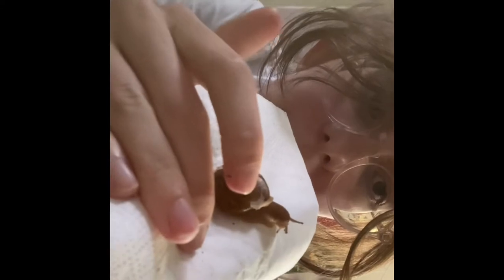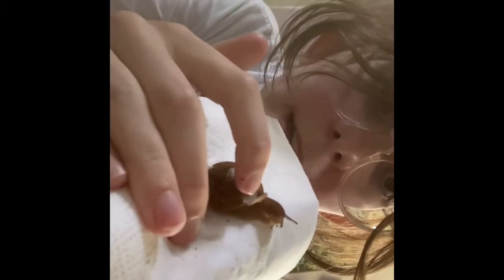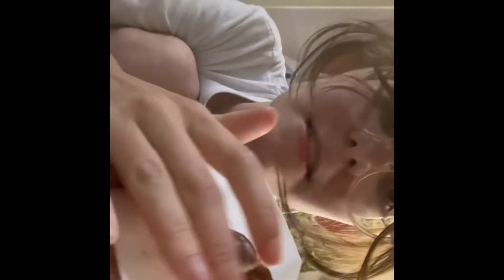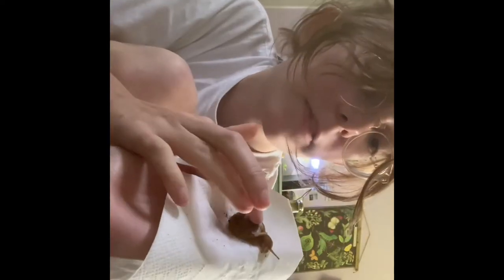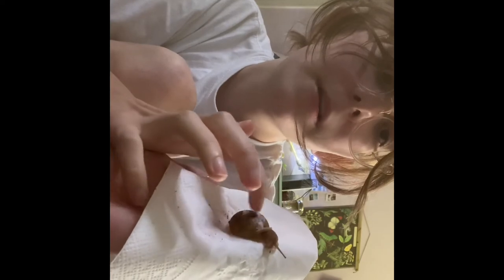How to make a bandage for your snail?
Hello everyone! I hope you enjoyed this video, and it becomes helpful.

-and comment a heart emoji of your choice and a snail emoji!
Ex: 💜🐌

Interest in adopting a snail? Help a snail today!